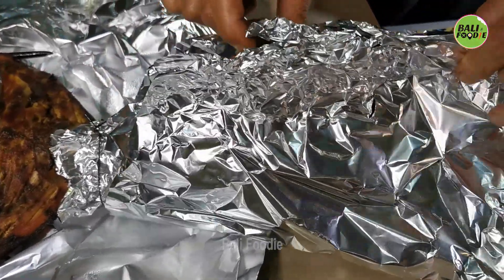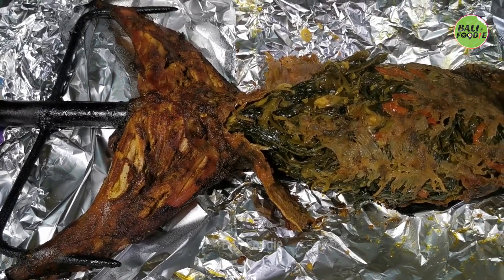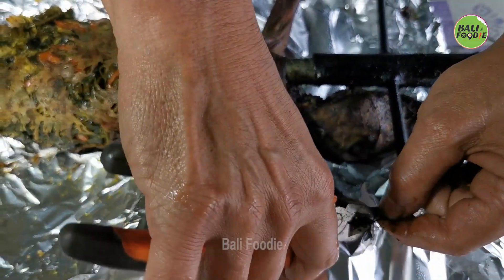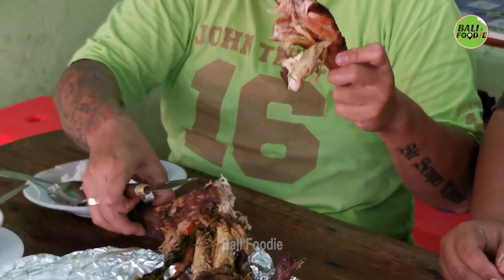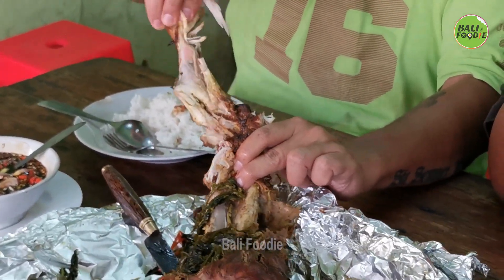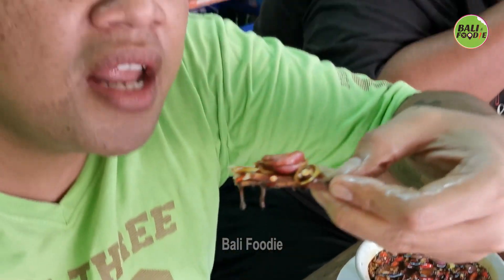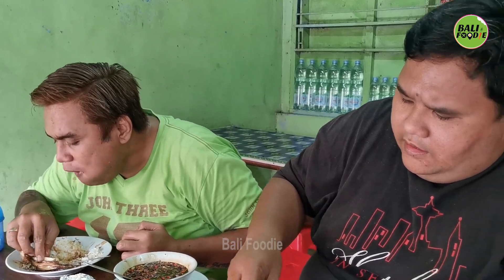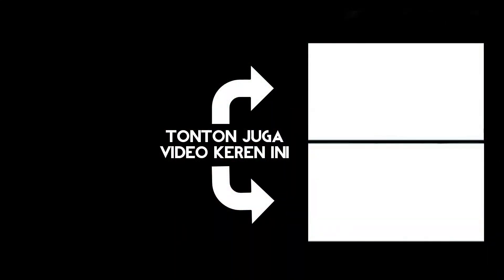KELINCI GULING DI BALI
Kuliner ini tidak banyak di jumpai di Bali, warung yang menjual olahan daging kelinci banyak di sekitar daerah  Bedugul saja, nah warung yang satu ini menjual aneka olahan daging kelinci, lokasinya yaitu di :

WARUNG MUSLIM SATE KELINCI PONOROGO
Alamat : Di dalam Pasar Mertasari, Jl. Raya Bedugul, Candikuning, Kec. Baturiti, Kabupaten Tabanan, Bali 82191

Buka Setiap Hari
Jam : 09.00 Wita - 20.00 Wita